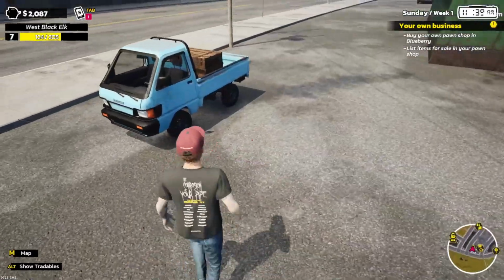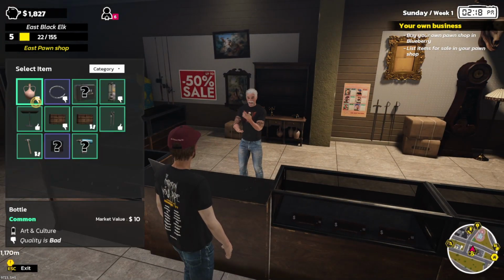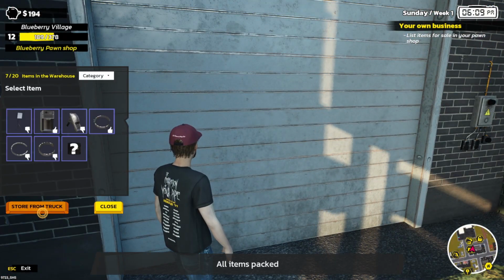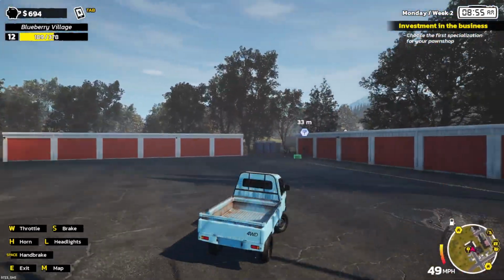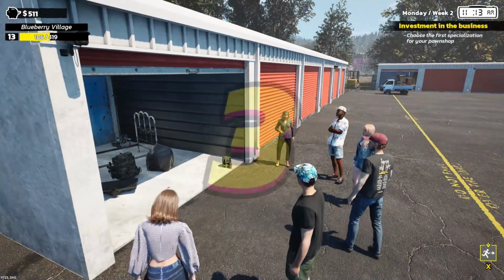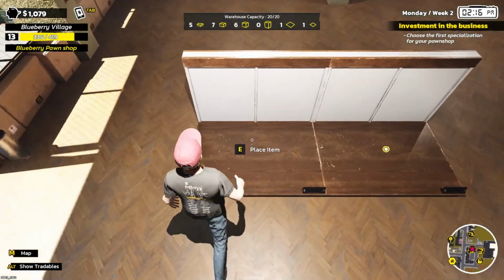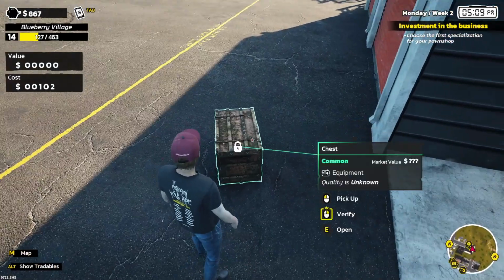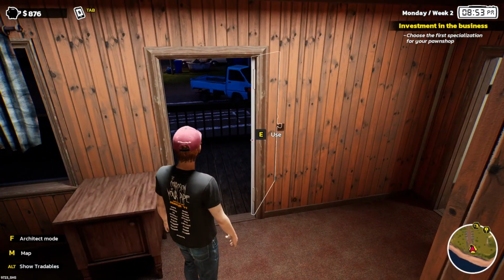The Easy Way To Find HIDDEN GEMS in Storage Hunter Simulator | Storage Hunter Simulator Series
Step up to the challenge and take a risk in the world of Storage Hunter Simulator, where you'll compete against others for the ultimate prize - garages filled with hidden treasures waiting to be discovered! In this exciting game, you'll have the chance to showcase your skills and become a giant of the storage market!

In this simulation game, you'll need to master the art of auctions, selling valuable items to wealthy collectors, and improving your skills as an appraiser to stay ahead of the competition. But that's just the beginning - the storage empire is waiting for you!